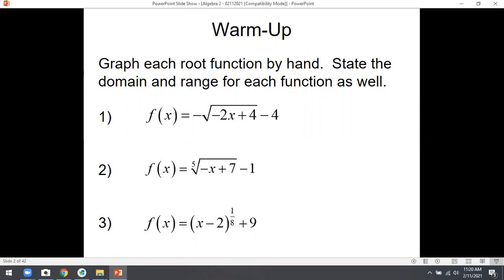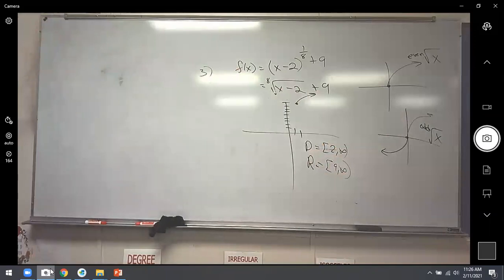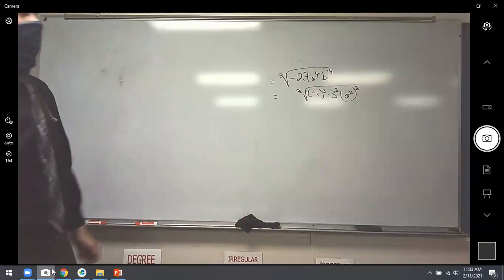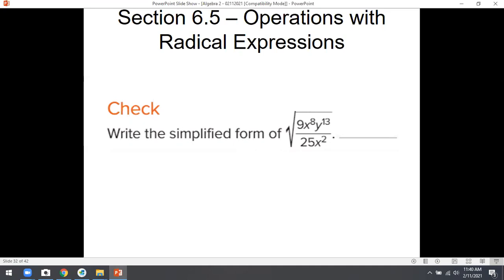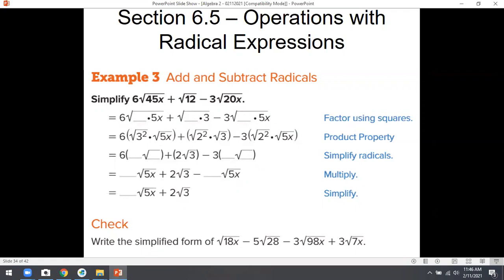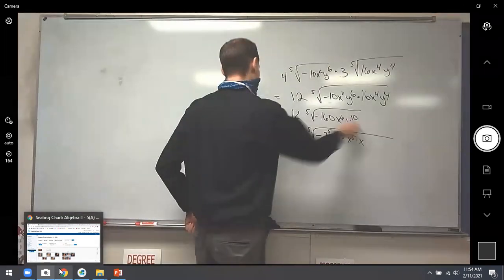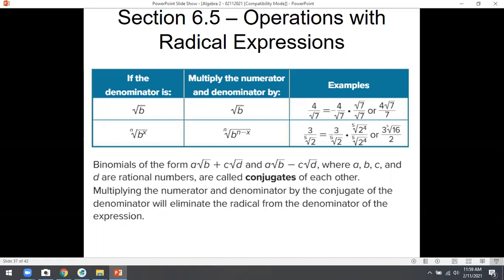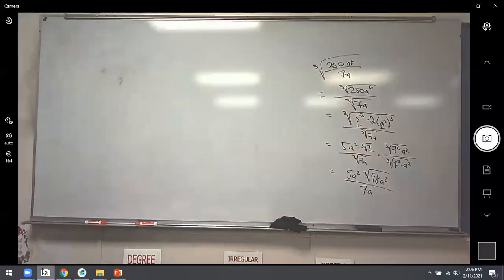Algebra 2 - Lecture (02112021) - Section 6.5